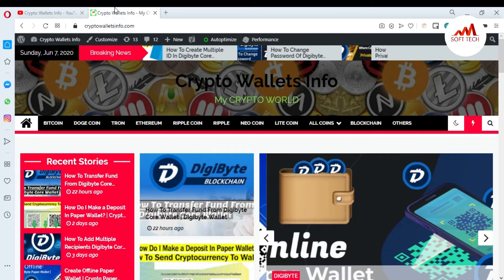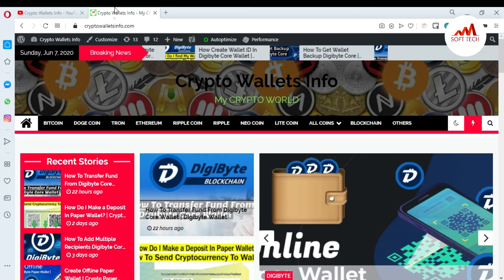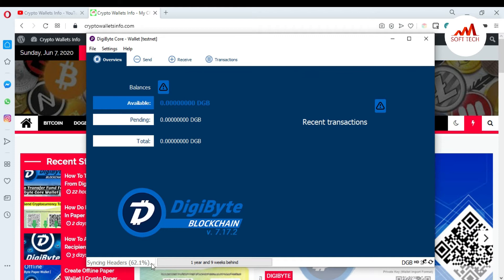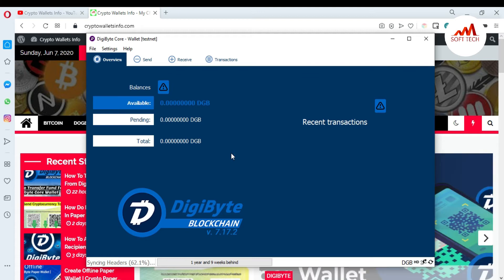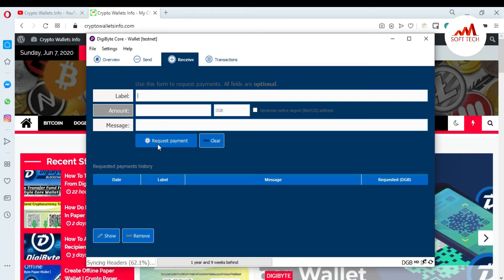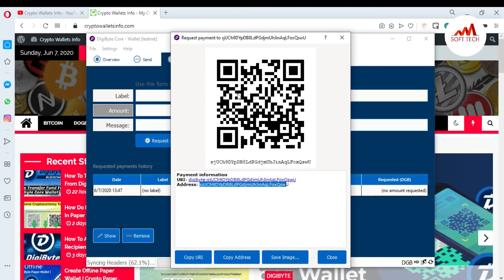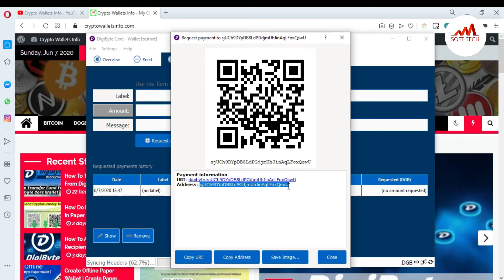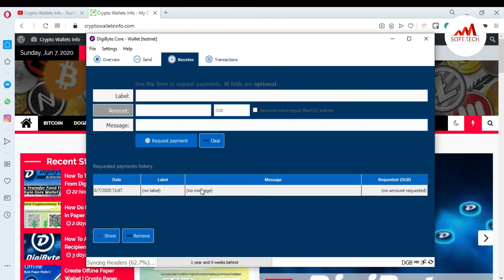How To Receive Money In Digibyte Core Wallet | Digibyte Wallet Tutorial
How To Receive Money In Digibyte Core Wallet. Locate your DigiByte receiving address
– This is also known as your “Public Key” or “Public Address”. This is what you will give out to people to receive DigiByte.
– Click on File – Receiving Addresses
– Right-click where it says “(no label)” and choose “Edit”. Give your wallet a label, such as “Main wallet address” and click “OK”.
– Click on your “Main wallet address” and choose “Copy” from the bottom. Congratulations! You’re now ready to take your DigiByte Wallet Address and give it to somebody to receive your first DigiByte. However, before we go any further you must to make a backup.

[BITCOIN]  1P9e3aFqVSzFczpTpYQuuWYAuvFcmzjcSo
[LITECOIN]  LViXEZrLQUi1T1eAtPh6vWzDf4QVhJsiqs
[DOGECOIN] D8vkFq5cDjPiKYGLAKYKvmNZH2AxAmVLok
[TRON] TMiajBAfpvaQ9YUTiv5GnNQ5dzBd2EQ1QQ
[ETH] 0xafbc06b6cc58780bc166ad426cb536c75a76cf3a